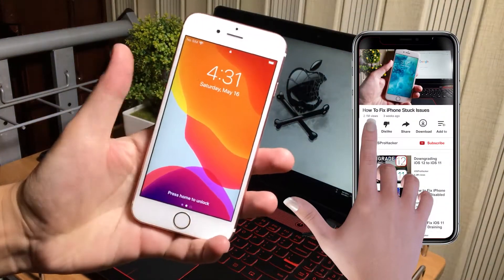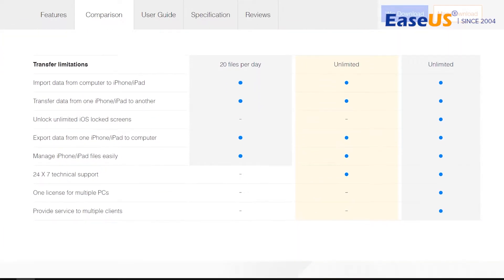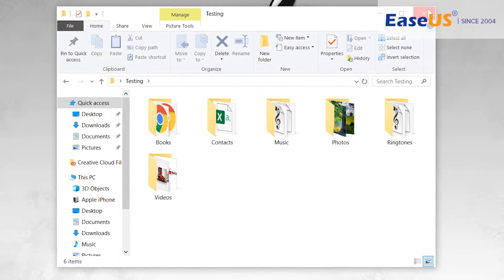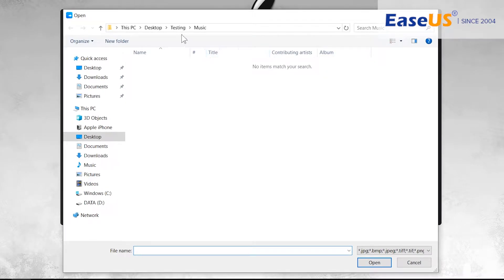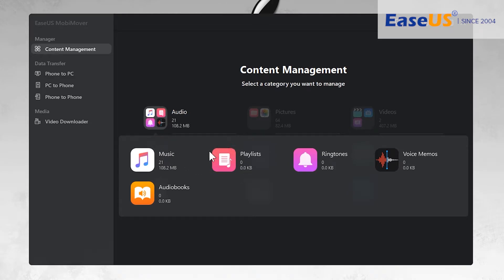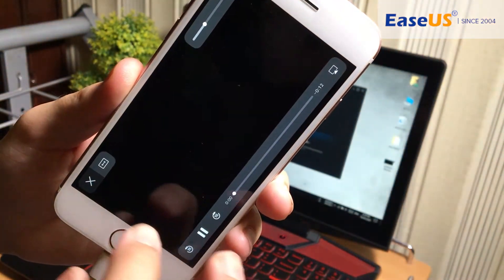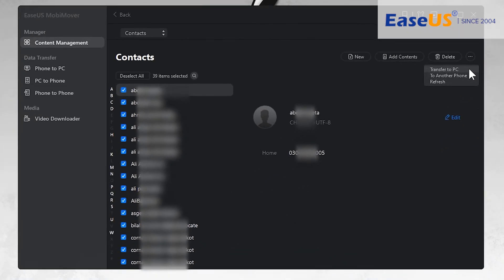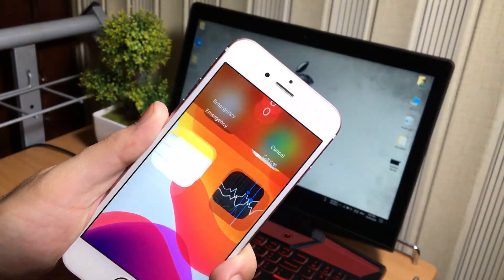Transfer Files From iPhone To PC | iOS Data Transfer to Windows PC or Mac (2023)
EaseUS MobiMover Download 👉🏻 it can help you to transfer files from iPhone to PC/ PC to iPhone/ iPhone to iPhone - Transfer photos, contacts, music, books, notes & much more.. Free iOS data transfer for iPhone, iPad with Windows or Mac.

Superior iPhone data transfer
As the first totally free iPhone data transfer software in the world, EaseUS MobiMover Free can back up your iPhone/iPad, share files between iOS devices and sync computer data to your iPhone/iPad for absolutely free. It could help you transfer photos, contacts, music, books, notes, from/to the devices with iOS 8/9/10/11/12/13/14/15/16/17.

-Transfer from iPhone to iPhone
-Transfer from iPhone to computer
-Transfer from computer to iPhone
-Transcode and transfer

Transfer data from multiple computers and Remove iOS screen lock
If you need to transfer and manage iOS data at home, in your office or any business environment, We highly recommend you EaseUS MobiMoverTechnician version. Unlike the Free version have the limitation of data, Technician version allows you to activate in multiple computers and transfer unlimited data. What's more, it is also a powerful iOS screen unlock tool.

File Types Supported
Images: Camera Roll, Photo Library, Photo Video, and Photo Stream
Videos: Movies, TV Show, Music Video
Other: Contacts, Messages, Note, Books, and Voice Mail

Devices Supported
iPhone: 4s, 5, 5s, 6, 6s, 6 Plus, 6s Plus, 7, 7 Plus, 8, 8 Plus, X, XS, XS Max, XR, 11, 11 Pro.
iPad: mini2, 3, 4, Air, Air 2, Pro